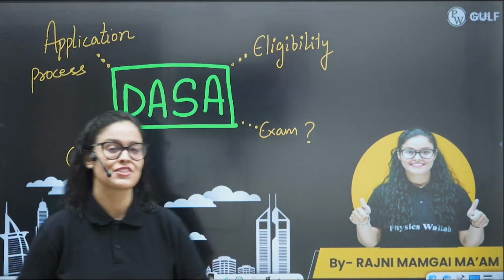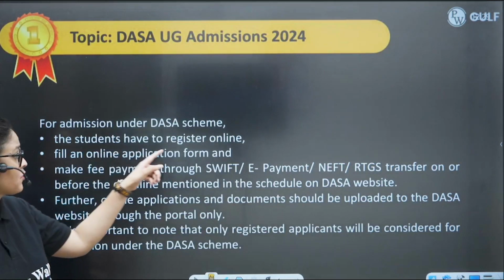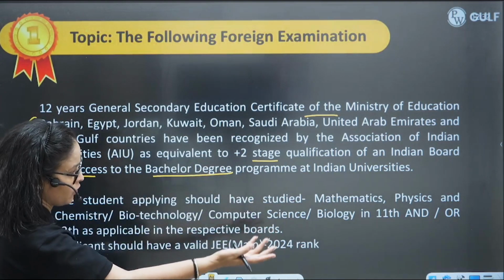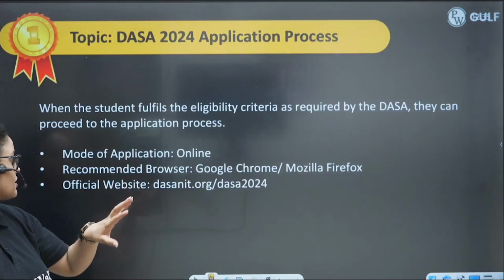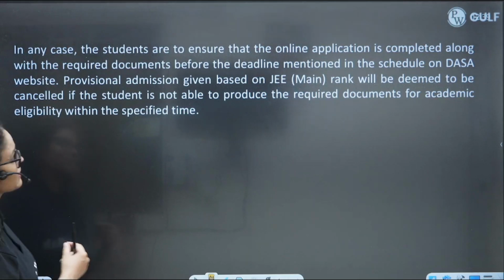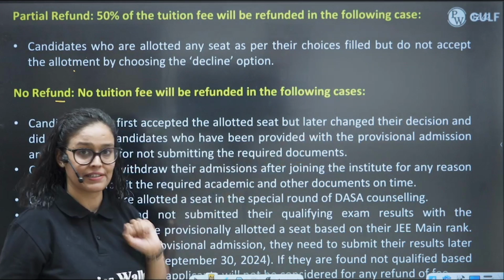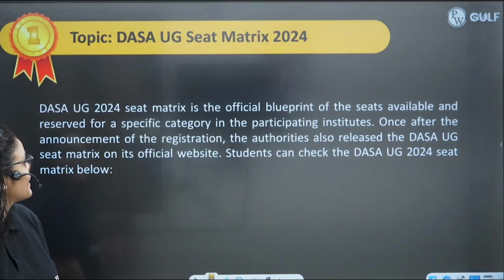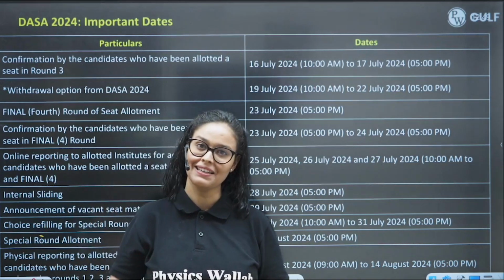Complete Details About DASA Examination 🤔🔥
👩‍⚕️The Direct Admission of Students Abroad (DASA) Examination is an initiative by the Ministry of Education, India, allowing NRIs, PIOs, and foreign nationals to secure admission in premier Indian engineering and architecture institutes. It evaluates academic proficiency, facilitating a streamlined entry process for diverse international students.